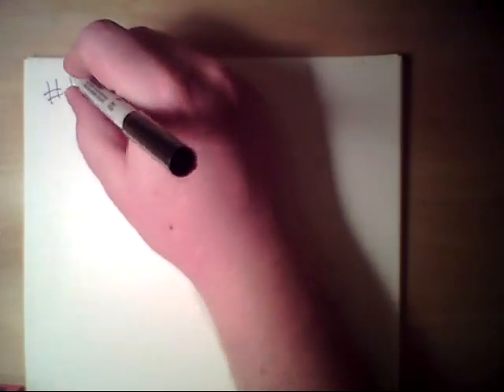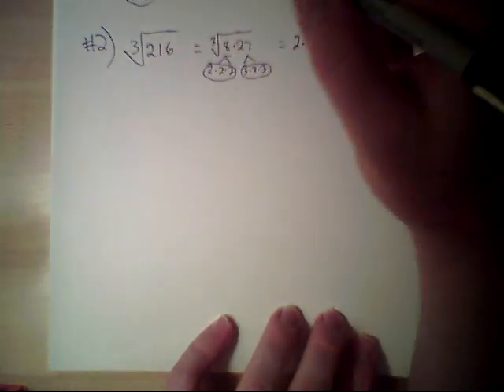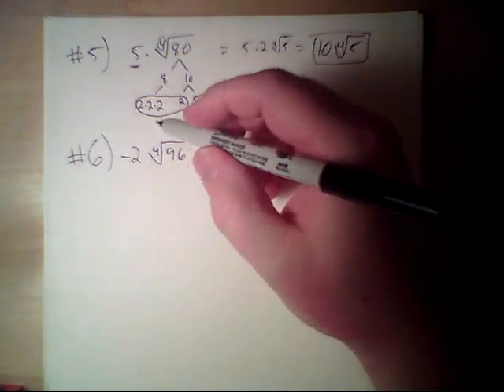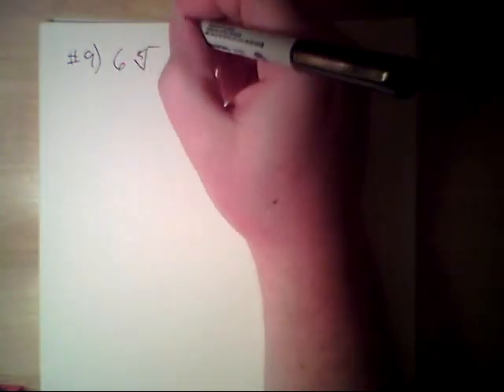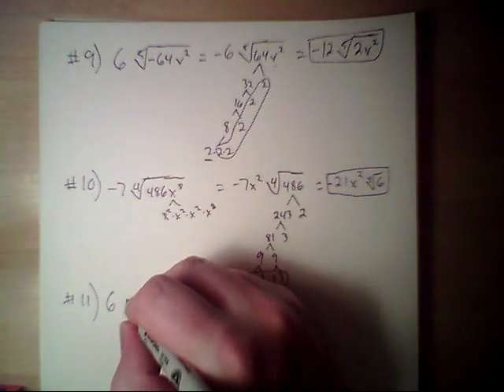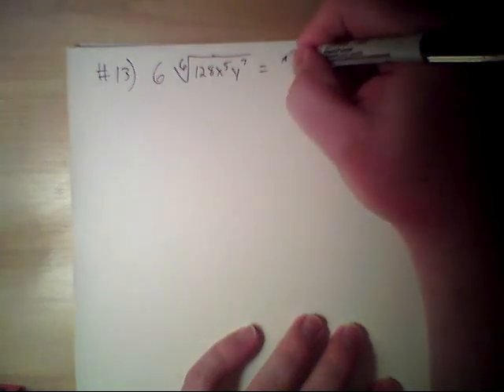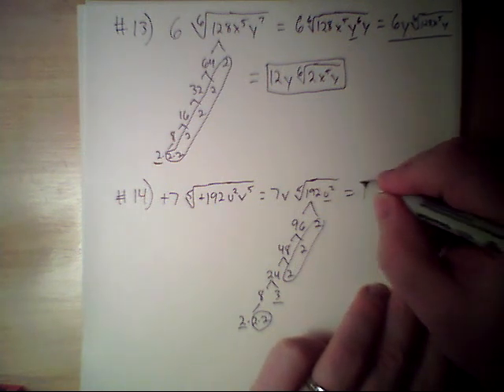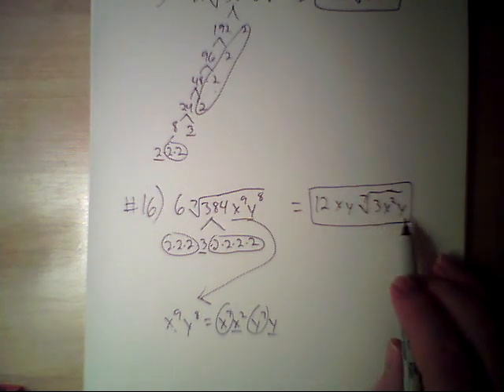Simplifying Radicals Part 2